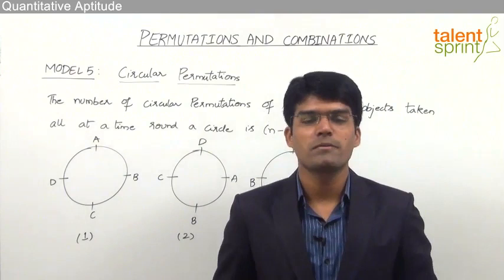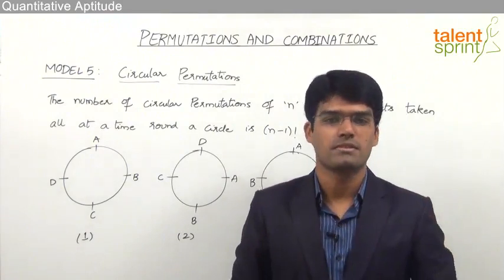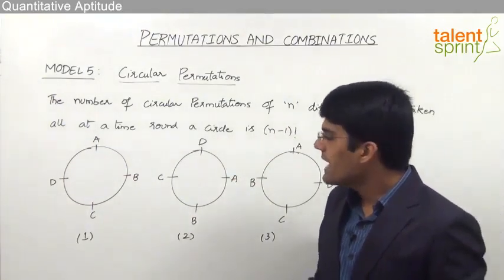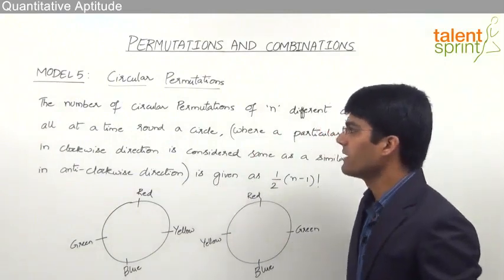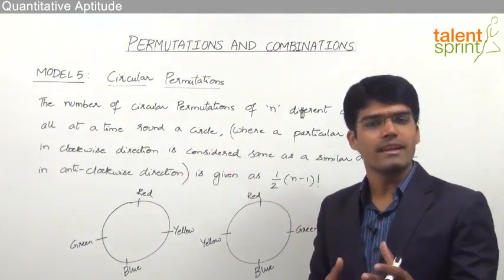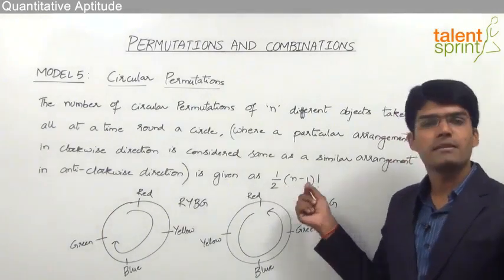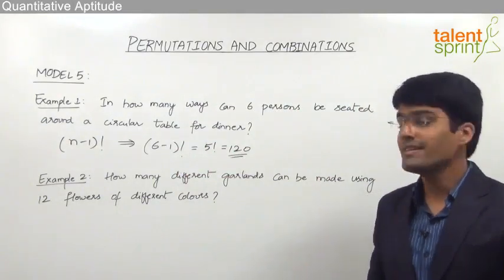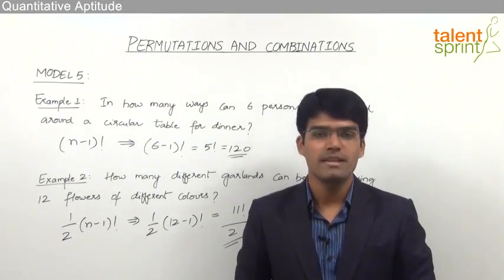Permutations and Combinations | Model - 5 | Quantitative Aptitude | TalentSprint Aptitude Prep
The video discusses an example of circular permutation explaining the arrangement of objects around a circle, aiming to test the quantitative aptitude of a candidate.

Watch to know more about latest exam patterns and what type of question comes in the competitive exam.